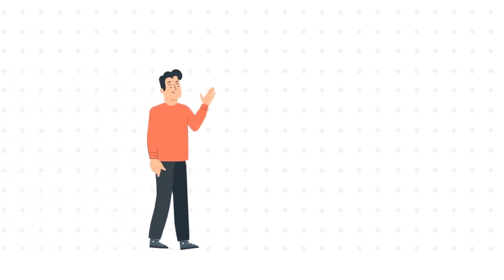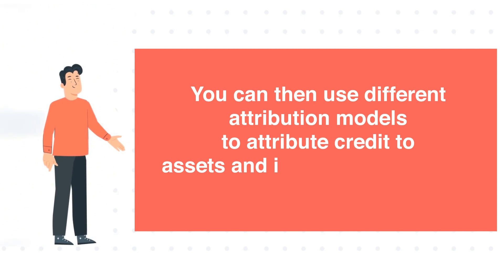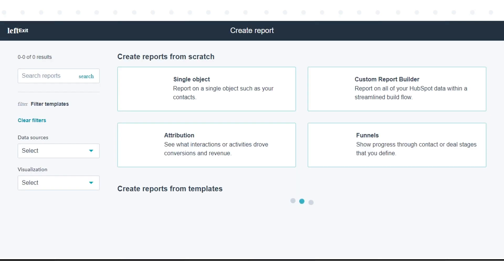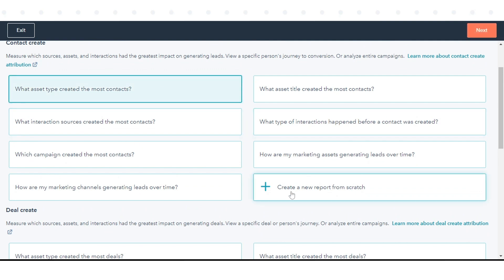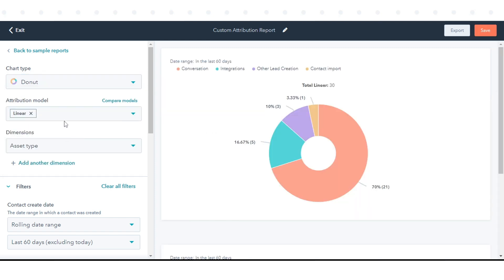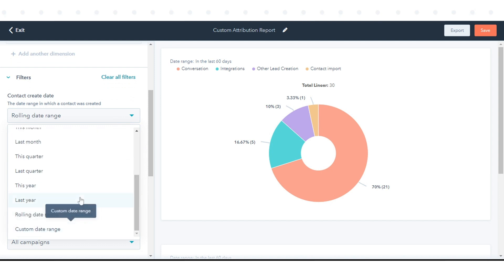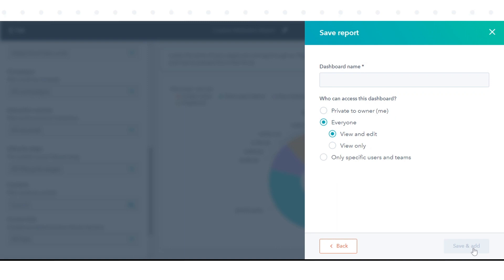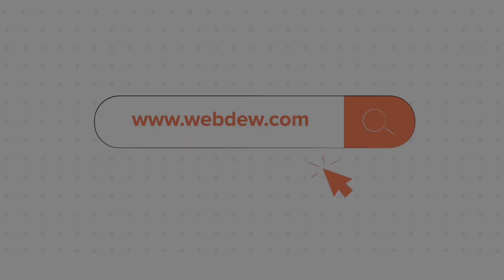How to create attribution reports in HubSpot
In this HubSpot tutorial, we will walk you through how to create attribution reports in HubSpot.

You can use attribution reporting to see the interactions that your contacts have along their customer journey. You can then use different attribution models to attribute credit to assets and interactions in a way that makes sense for your business.

Steps to Follow:

To create your attribution report.

Step 1. In your HubSpot account, navigate to Reports and click Reports.

Step 2. In the upper right, click Create report.

Step 3. In the left panel, select Attribution.

Step 4. In the right panel, view the available sample revenue attribution reports in the Contact create, Deal create, and Revenue sections.

Step 5. To base your report on a sample report, select the Sample report.

Step 6. To start your report from scratch, select Create a new report from scratch.

Step 7. In the top right, click Next. You'll then be redirected to the report builder.

Step 8. Next, configure the report.

Step 9. In the left sidebar, configure the report's chart type, attribution model, and dimensions.

Step 10. Define how you want to attribute credit to different types of interactions by clicking the Attribution model dropdown menu, then selecting one or more models.

Step 11. In the left sidebar, set up any additional filters for the report.

Step 12. Here we are reporting on Contact based filters.

Step 13. Once the report is set up, save it to your reports list or dashboard, or export the data from HubSpot.

Step 14. Select where you want to save the report to.

That’s how you can create attribution reports in HubSpot.

1. Go to the Webdew website and find the newsletter sign-up form.

4. You should receive a confirmation email shortly after, which will ask you to confirm your subscription. Follow the instructions in the email to complete the process.